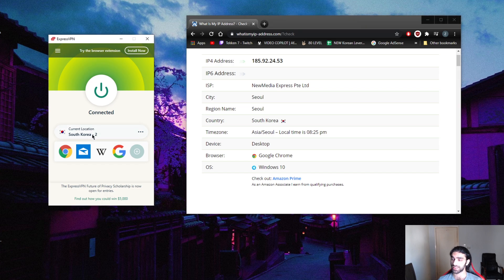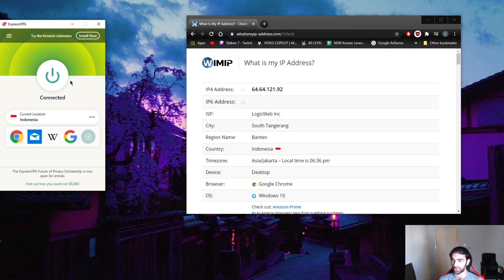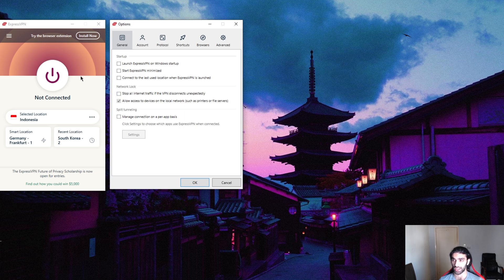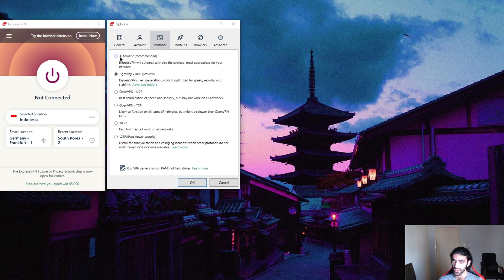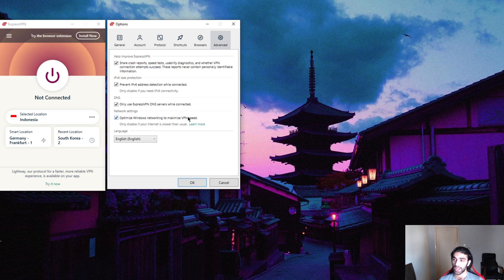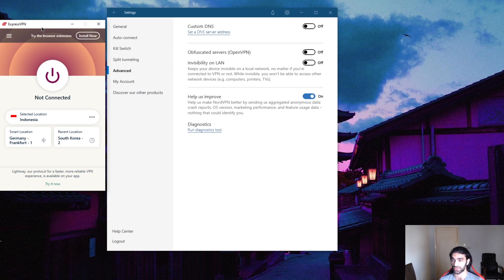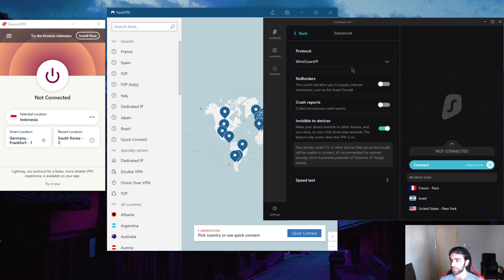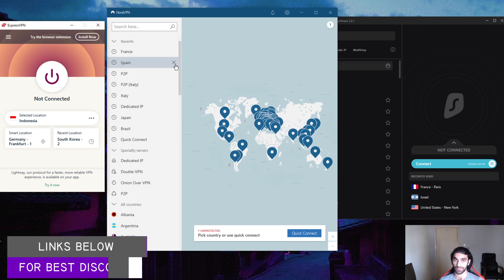Get a Indonesian IP Address 👍 Best VPN For Indonesia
I'm Going to Show You How to Get an Indonesian IP Address From Anywhere With Easy To Use VPN Services. Best Indonesia VPN.

Video Timestamp:
00:00 Intro
00:45 Current Ip Address
00:55 Choosing a new server location
01:21 New Ip Address
01:58 ExpressVPN Options
02:09 Network Lock - Kill Switch
03:49 Protocols
04:45 ExpressVPN DNS
05:38 NordVPN obfuscated servers
06:04 Device limitations on Nord & Express
06:13 NordVPN App Kill Switch
06:45 Surfshark features
07:32 Outro

✅ I'm Going to Show You How to Get an Indonesian IP Address From Anywhere With Easy To Use VPN Services. Best Indonesia VPN. What's going on everybody? Welcome back. And today I'm gonna show you guys how to get an Indonesian IP address from anywhere. Now, as you can tell, I'm going to be using a VPN to do that, because that's the really the best way of changing your IP address reliably and quickly, especially if you're trying to bypass geo restrictions trying to access maybe Netflix or maybe foreign markets for an online markets to get discounts and such. So you can use Express VPN, which is a premium service. And you can also use a Nord or surf shark, which are also great VPNs. And I'll talk about them in just a little bit. So we're going to click there. And to confirm that actually changed, we're going to look at my IP address here, what is my IP address, it should change the IP address should be different numbers, and it should change the country. So I'm going to hit reload. There we go. So there we go. It's Indonesia, Jakarta timezone. So we're good. That's pretty much how you change your IP address. And if you want it to confirm it, that's how you can confirm it, just go to a website to check. But yeah, if you're using a great VPN, like ExpressVPN, anyways, you know, you don't really have to worry about confirming it every time, obviously, because this is a pretty good service and very reliable. Now, let's say you want to kind of understand your VPN a little bit more, you're new to VPNs. What are the options? What are the different options? What are they for what, you know, why should I choose automatic over over liteway, or open VPN or whatever it is, or what are these four, let's get straight into it. First of all, the network lock. If you're living in a country with heavy censorship laws or restrictions, you might want to turn on the kill switch or the network lock here, right here. So what this will do is that if you didn't know, when you're connected to a VPN, you are actually connected to the VPN providers secured and encrypted servers. So what happens is that the moment you turn off your VPN, you will revert back to your ISP servers or your internet service providers servers, which are monitored, and they're going to share that information. So if I turn this on right here, stop all internet traffic if the VPN disconnects...Ran out of the 5k characters limit, sorry guys.

Hope you enjoyed my Get a Indonesian IP Address - Best VPN For Indonesia Video.